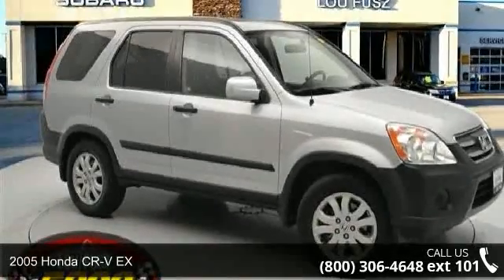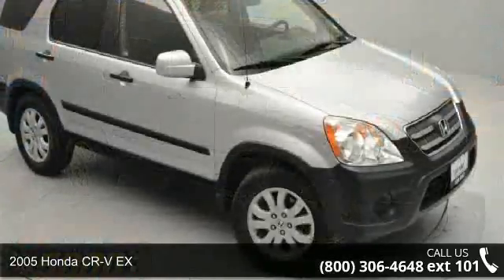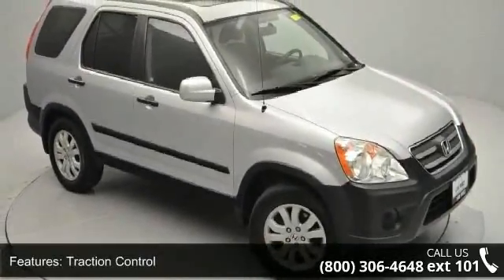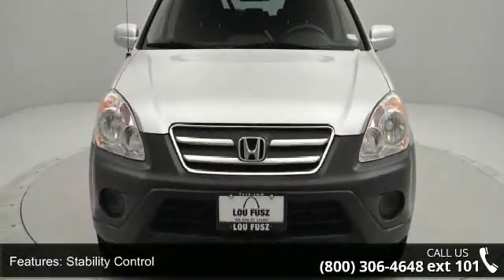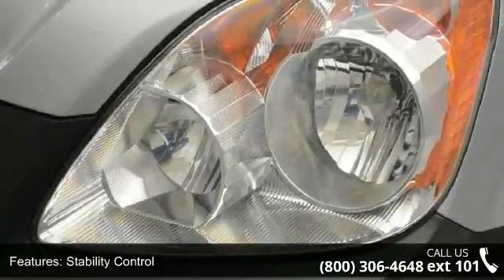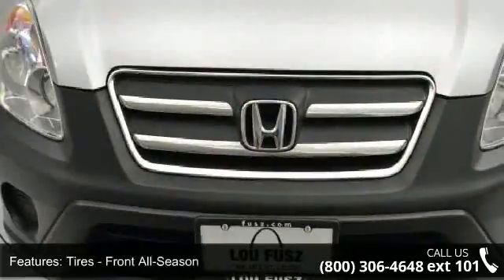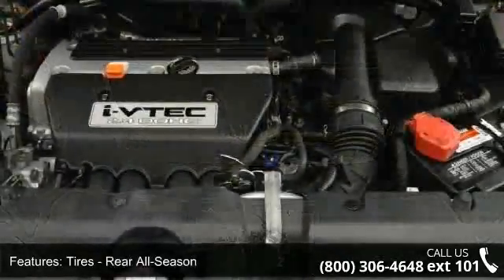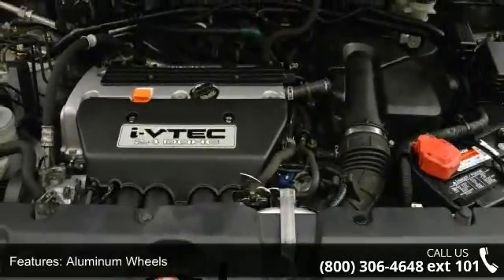2005 Honda CR-V EX - Lou Fusz Mazda - St. Louis, MO 63132